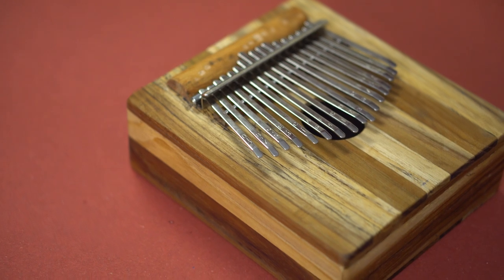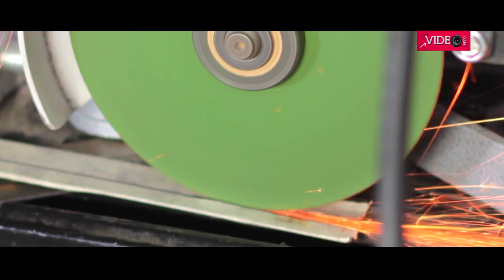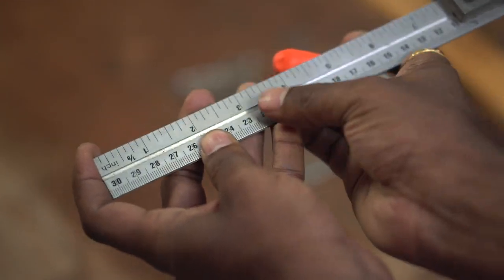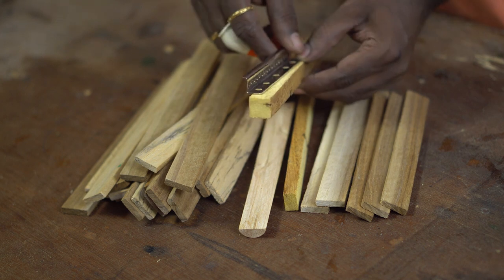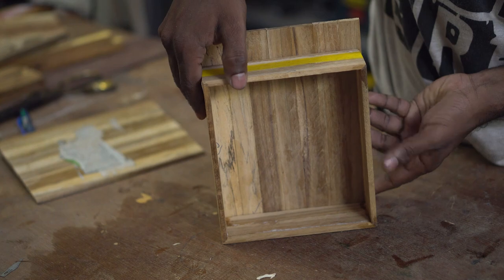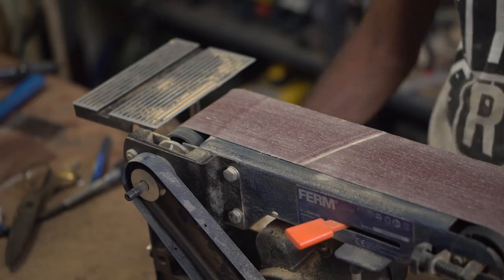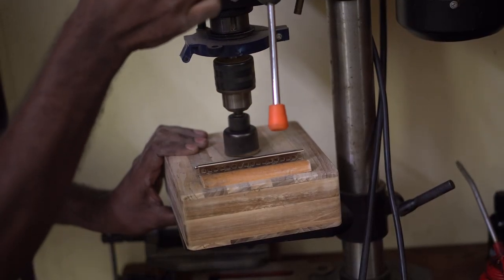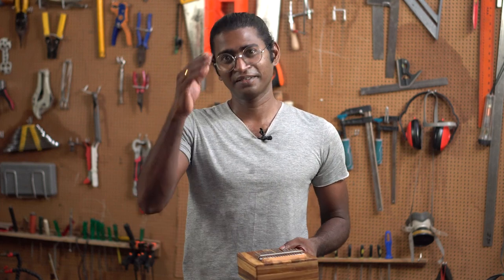DIY Kalimba _ easy Build, awesome sound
With better tools and better equipment, why not try a project that I did before? Tines were expensive two years ago. I wasn't able to import them from certain countries as well. Now that we can, I decided to make a better version. This project is a simple one anyone can try.
Please don't look at my tools or the way I use them. Tools don't matter at all.